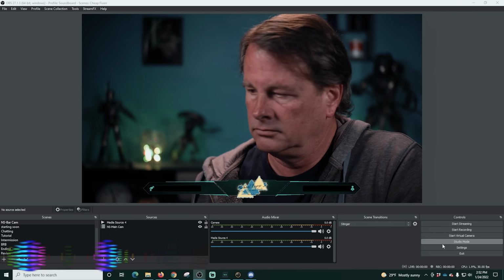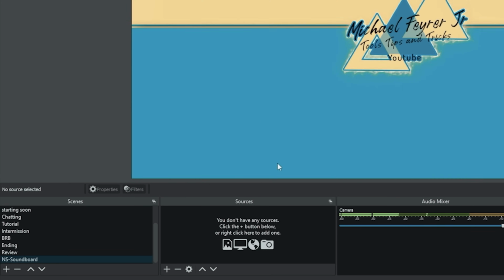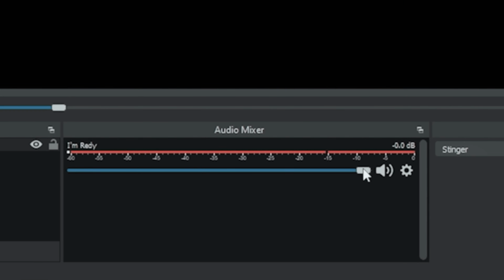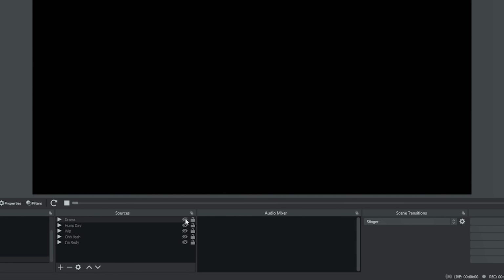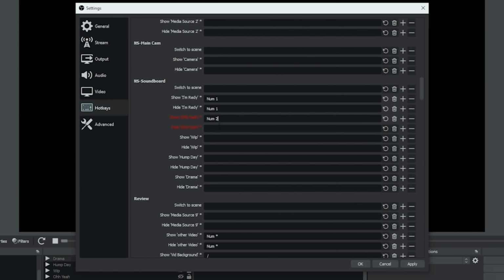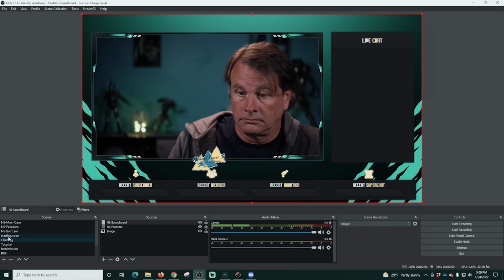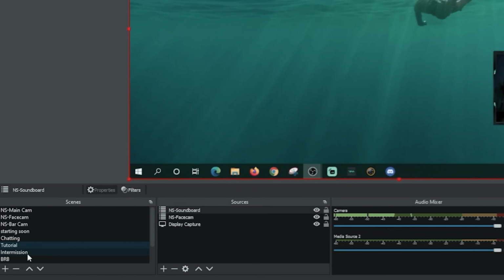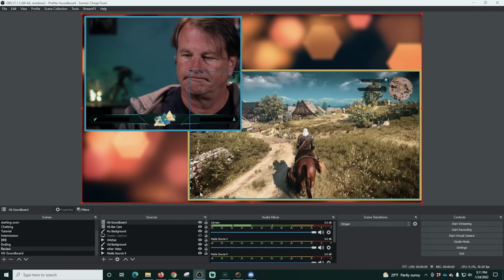Make a Soundboard In OBS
Today I show you how to make a soundboard in OBS Studio. Free!